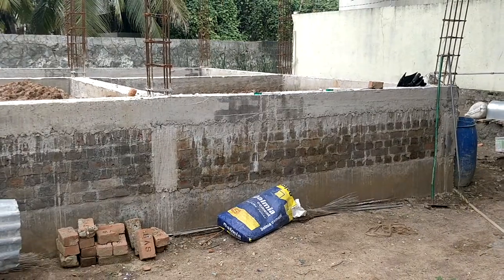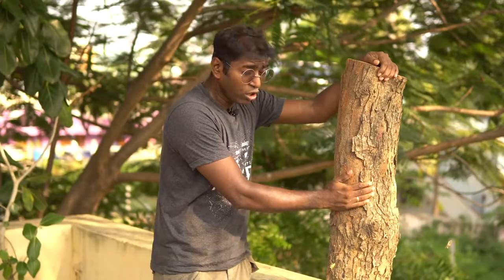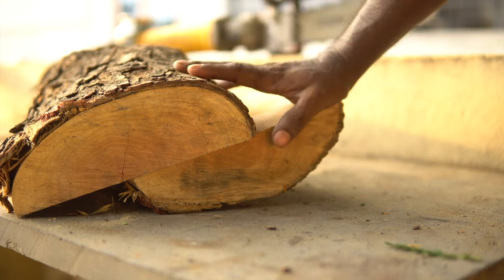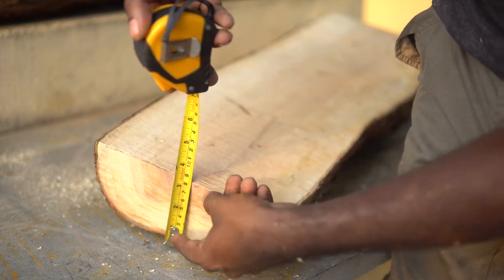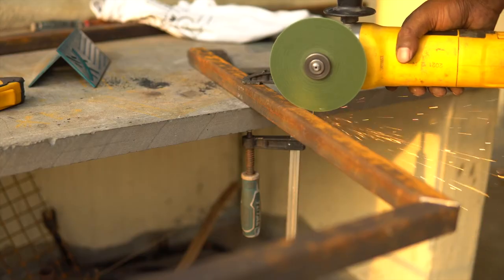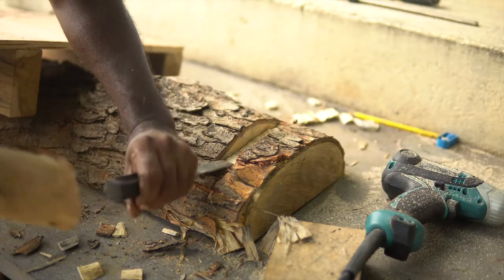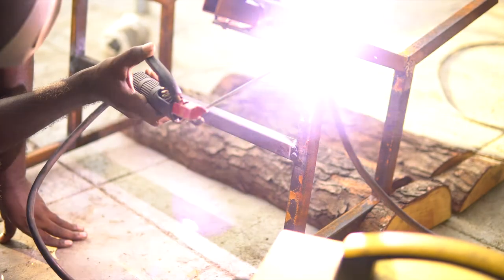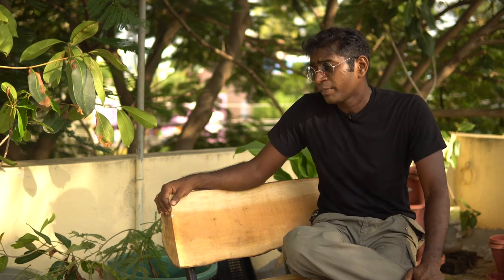Transform an Ordinary Wood Log into an Amazing Bench - Here's How!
Making something out of wood logs means a taste to keep the natural form of the tree alive. I found a wood log in a construction site. I salvaged it and turned it into a wood log. The process of making this bench is rather simple. A few iron pipes welded together and the log place on top and screwed can result in a study , elegant and natural looking bench. The best part is , one doesn't need to know a lot of wood working or metal welding. If you follow along, you will which are steps you could take help from. A premade bench like this could be expensive. But this log bench can be made at a fraction of that cost.

Convert your angle grinder into chainsaw in budget

Purchase link for full angle grinder chain attachment

If you want to purchase only the chain for 4 inch angle grinder chainsaw attachment,